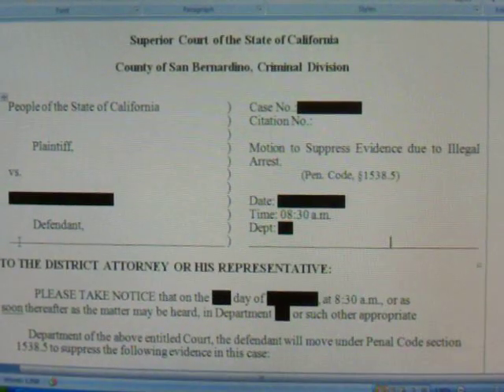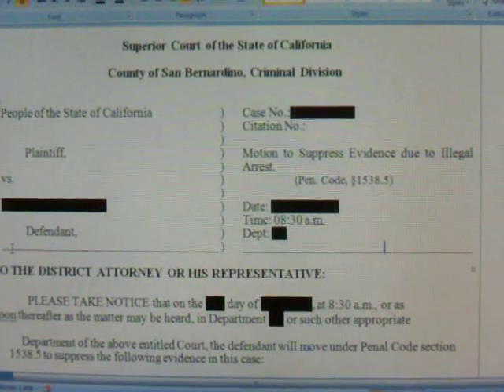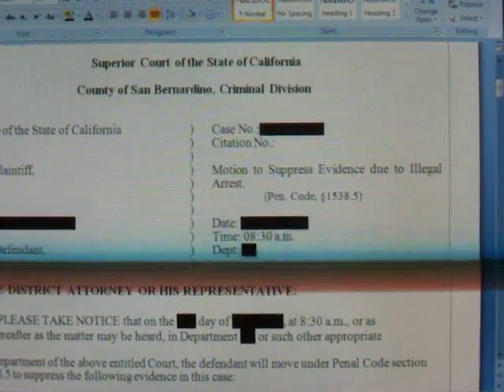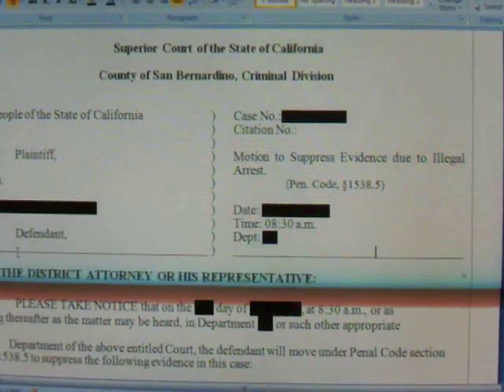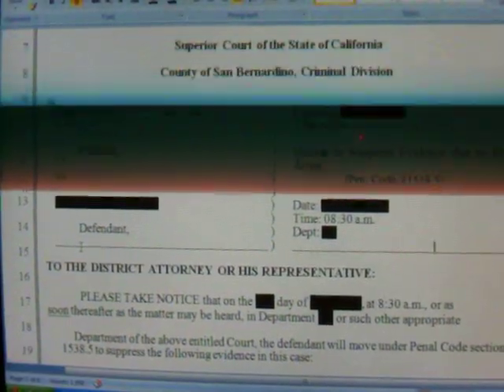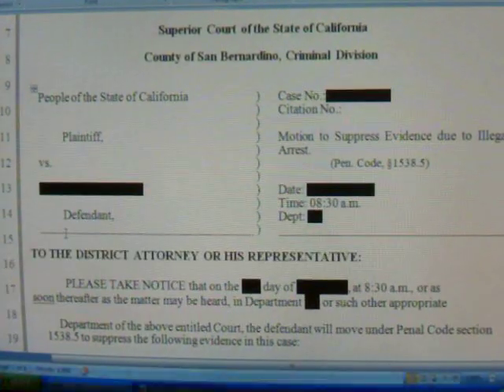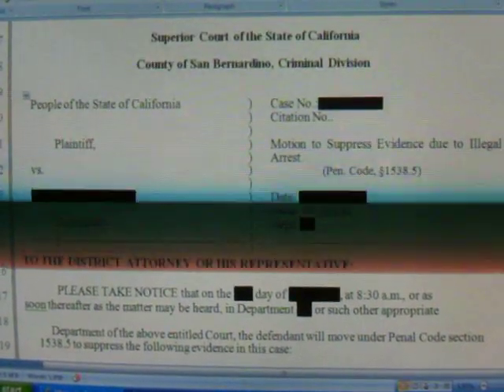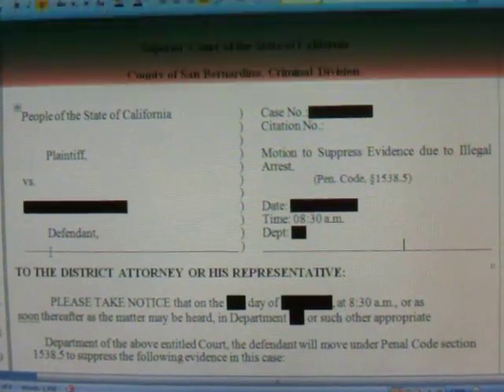The motion I would file if illegally arrested/detained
This is what i remember when I had read the criminal code of procedure. If you guys find something that is not correct, by all means correct me.